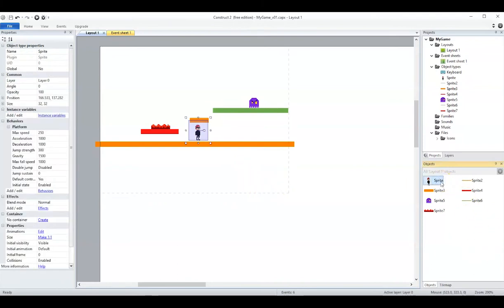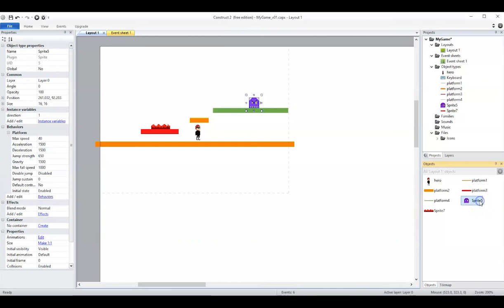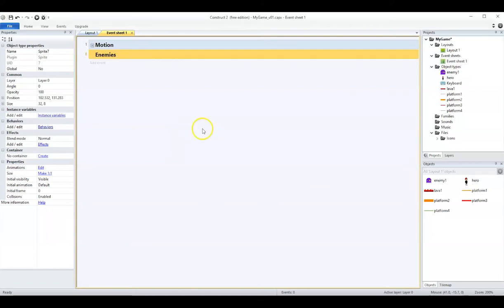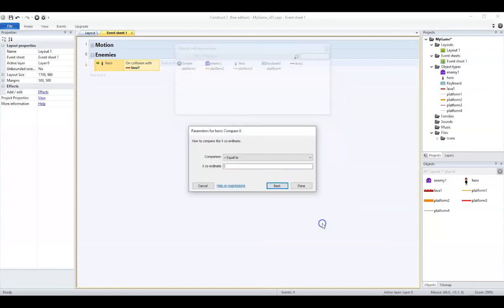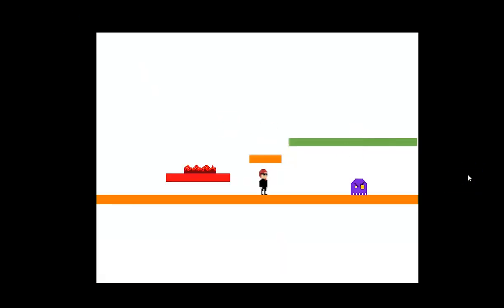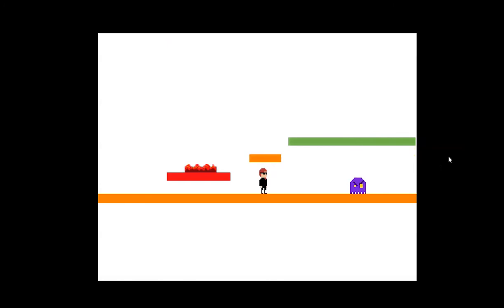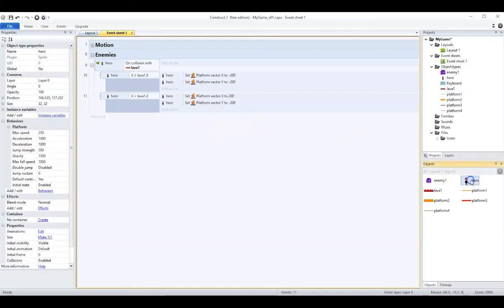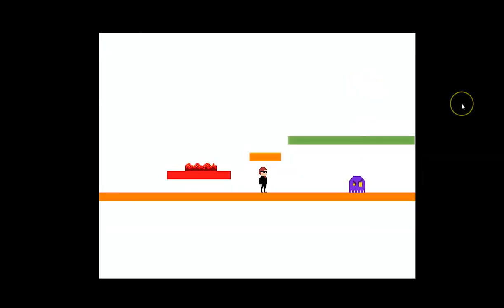15 - Construct 2 - Setting up collisions with lava